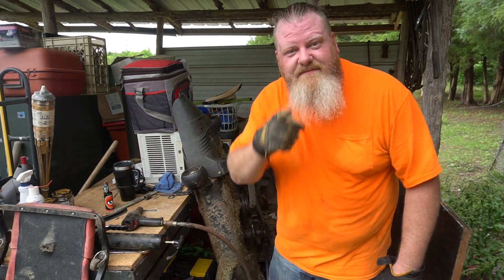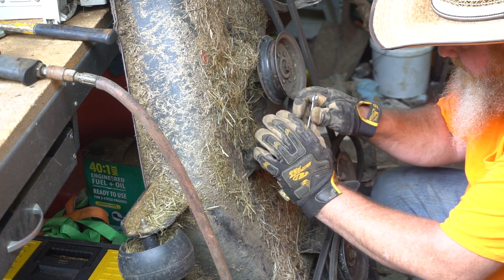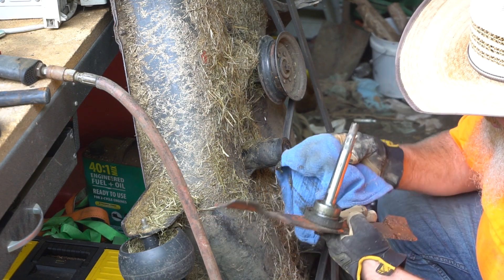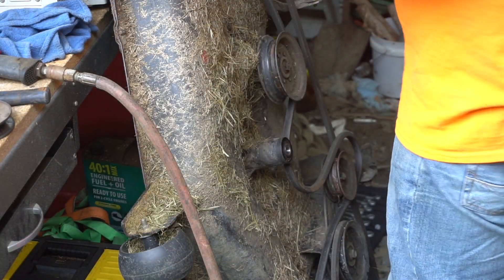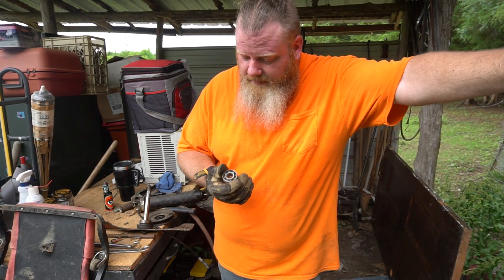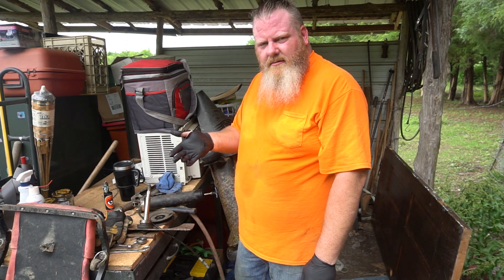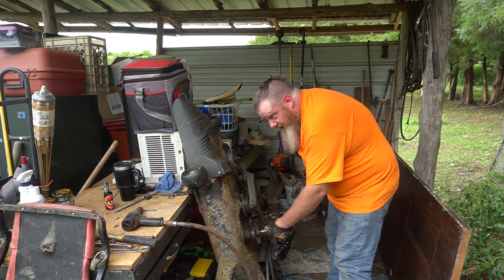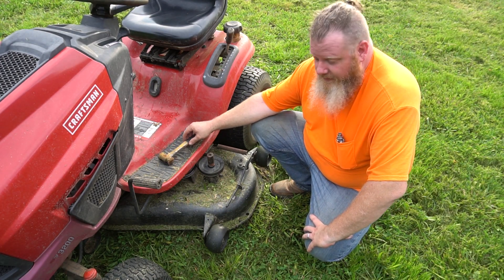Engineered to FAIL!!!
Pre-planned obsolescence: My tractor is a Craftsman T3200, 48 inch cut, 22hp. It was manufactured by Husqvarna (in whole or part)  for Craftsman. This is obvious because of the manufacturing and EPA placards under the seat. They ACTUALLY say, "Husqvarna" on them. I am very disappointed in both brands for the dirty stunt they pulled to MAKE IT FAIL!!!

Thanks for the tip, Steve!